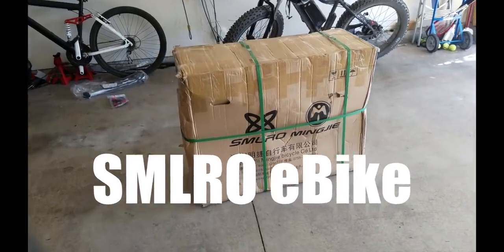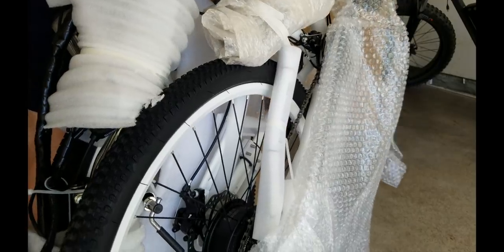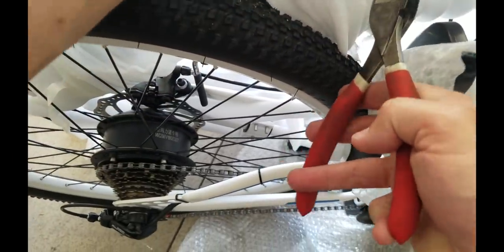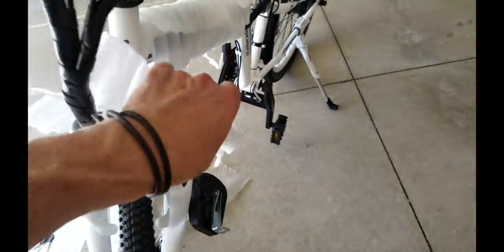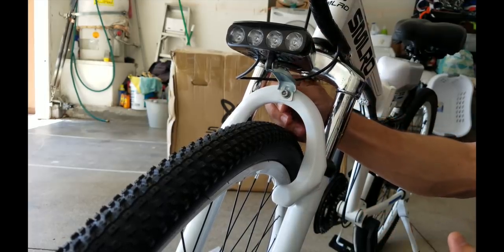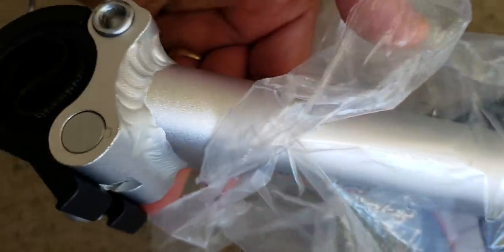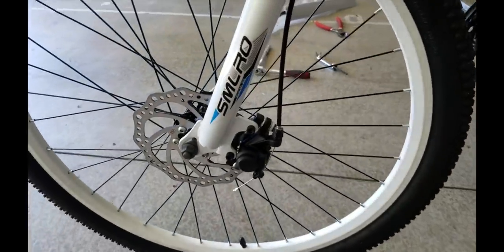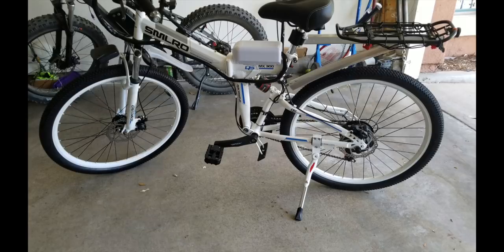SMLRO $550 USD New eBike unboxing and build *Do not recommend*